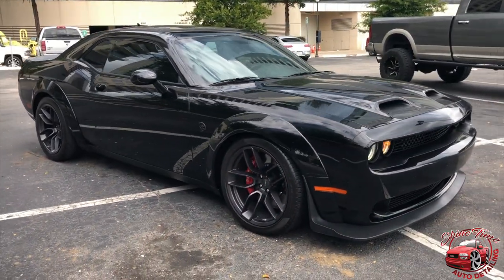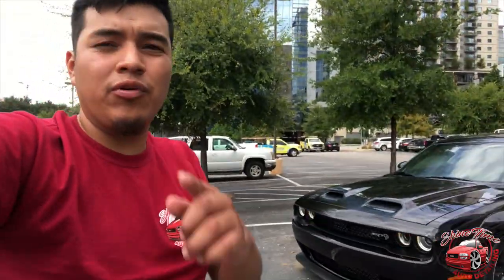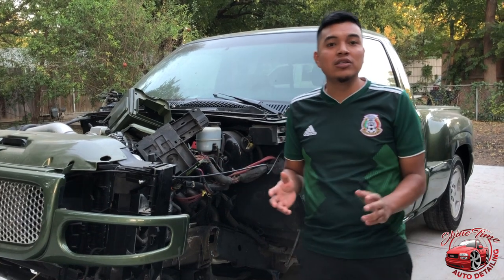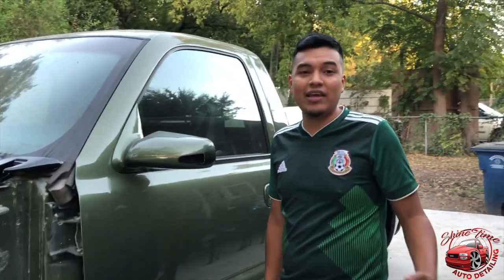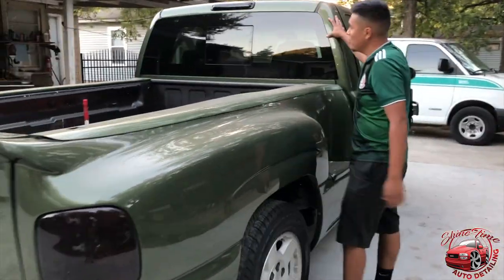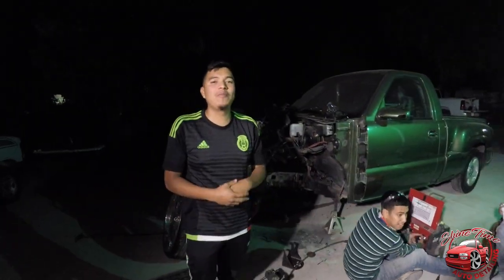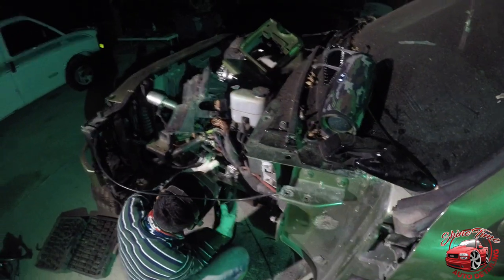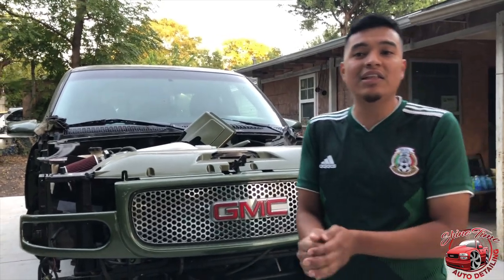!! SHINETIMECW NEW PAINT JOB ON THE TRUCK !!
VLOG #3 My people , here is the video of my truck update !! I hope you guys like the video. GOD bless.
BEAT BY : LORENZO FLOREZ